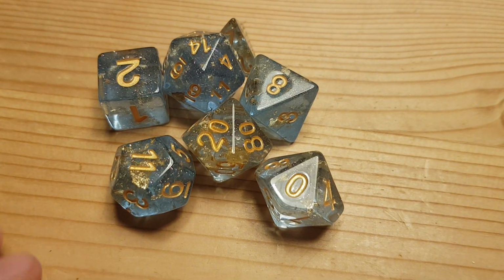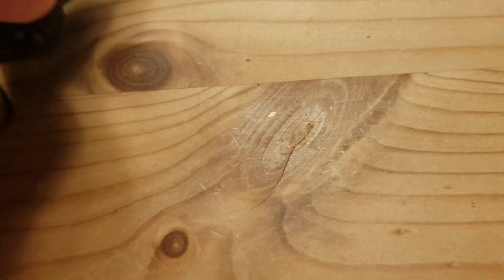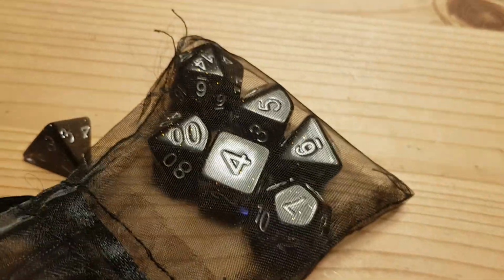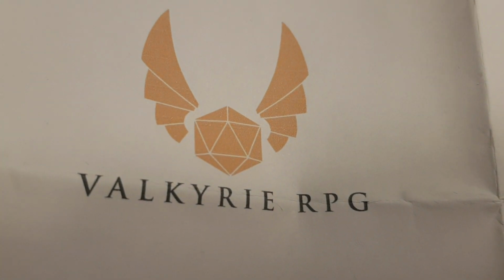Rapid Review, Valkyrie RPG DiCE!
Valkyrie-rpg.co.uk

Midgard Gilded Lapis

Niflheim Lepus